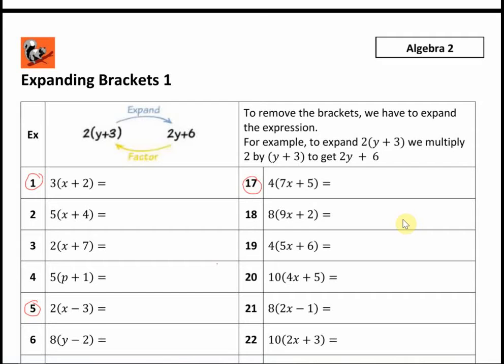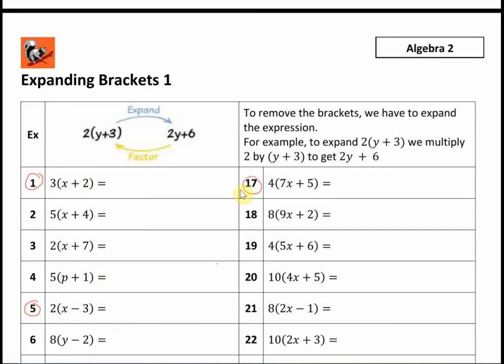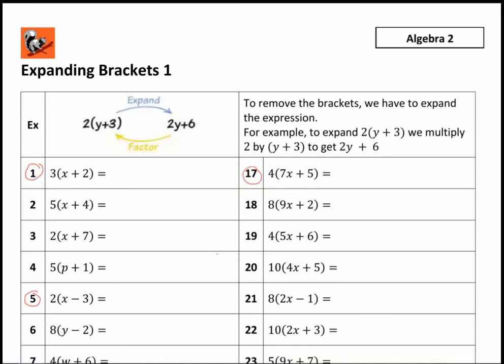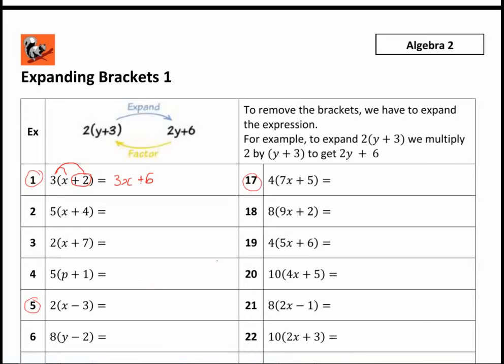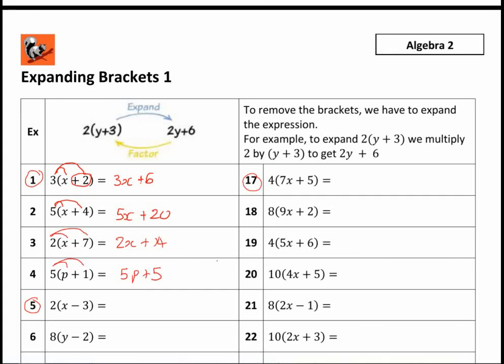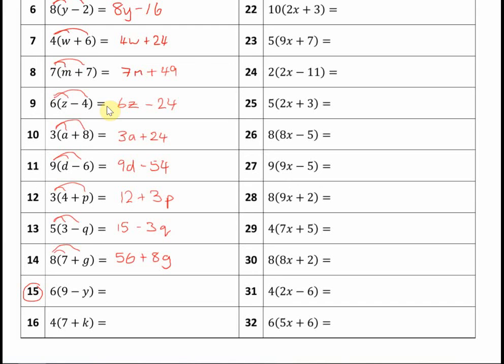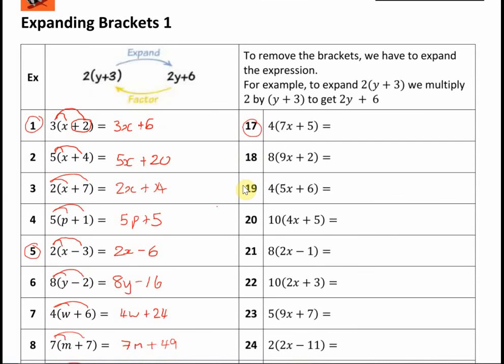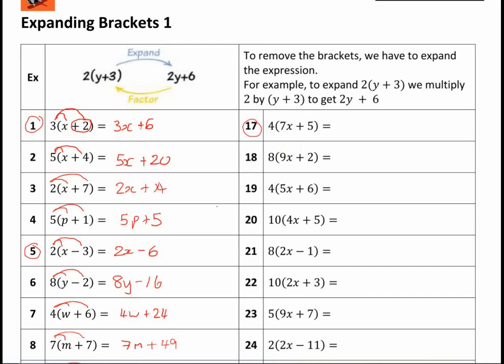Algebra 2 page 22